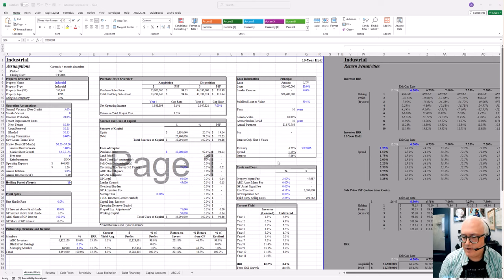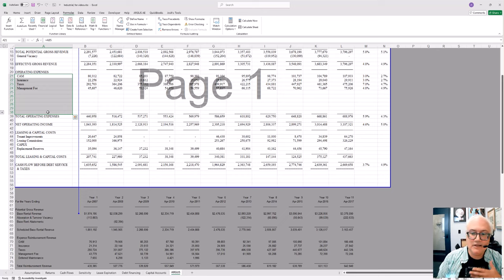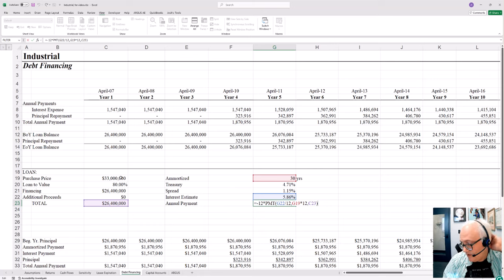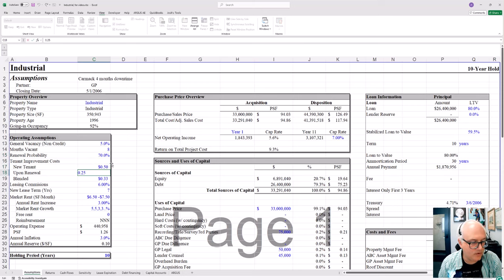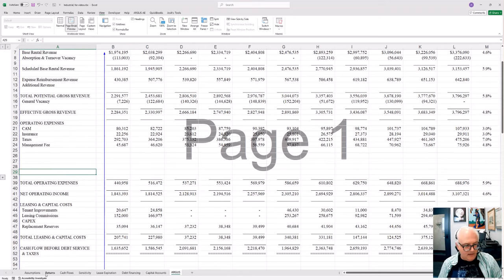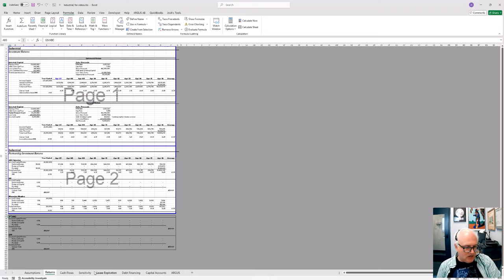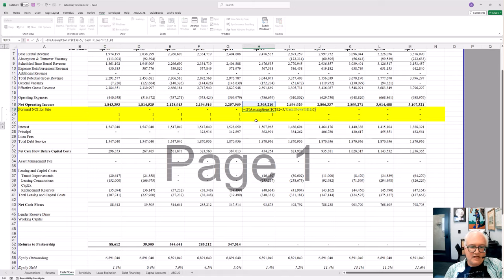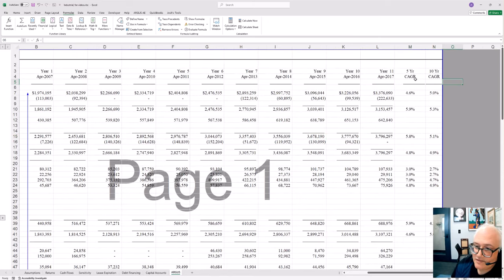Industrial "Core Plus" CRE Financial Model | First Time Reviewing | Reaction and Commentary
I've collected hundreds of commercial real estate models over the years. Some are good. Most are lacking. All of them could be better.

In this video series, I take a financial model I haven't seen before and/or haven't looked at in years, tear it apart, and point out how they could have done a better job.

In this one, I examine a model for an industrial deal where the cash flows were built in Argus. It needs work.